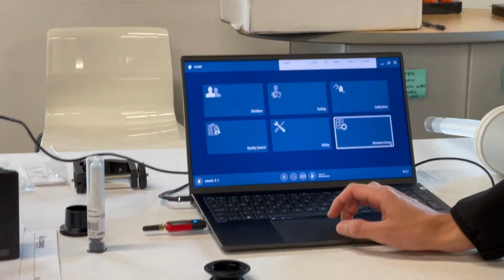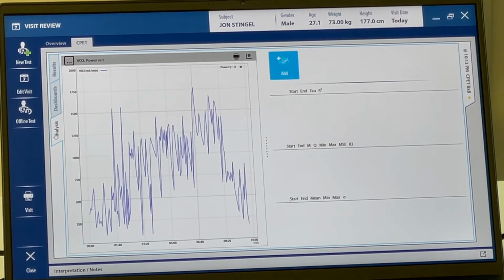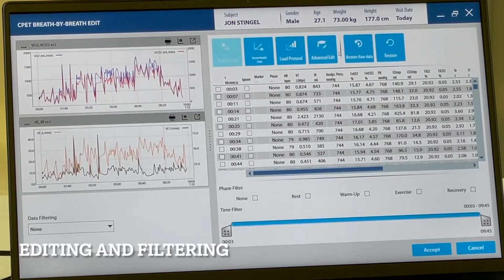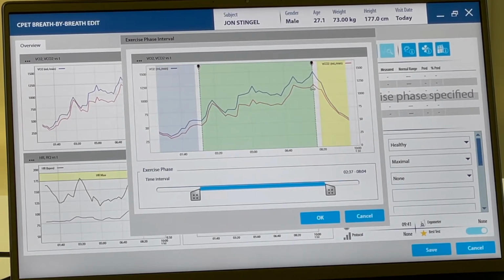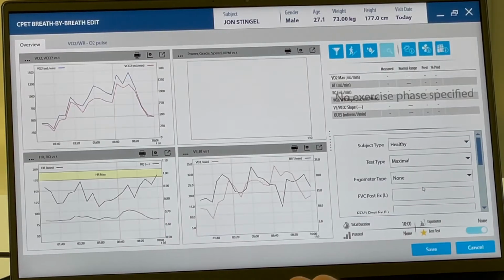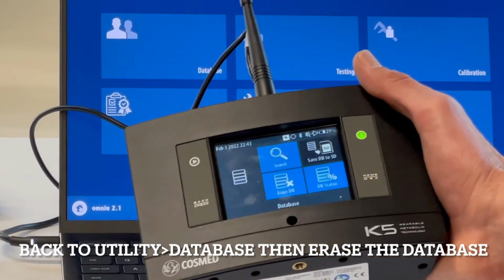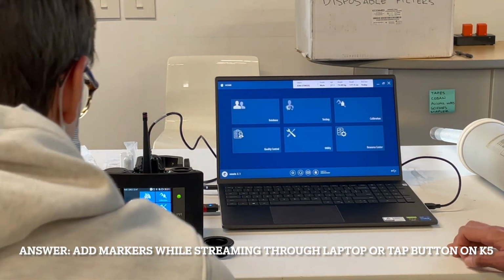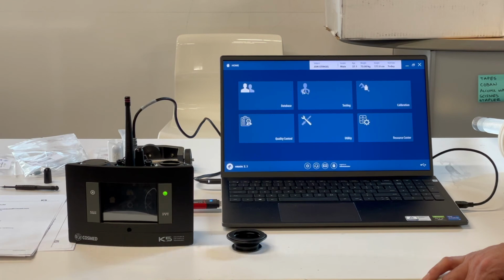COSMED K5 Wearable Metabolic System: Part II Downloading the data. Stanford Human Performance Lab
COSMED K5 Wearable: How to download raw data, filter data, don, and doff the device. Instruction by Kai Pattison, MS, Applications & Training Specialist.
This video was filmed in the Stanford Human Performance Lab, Stanford, CA